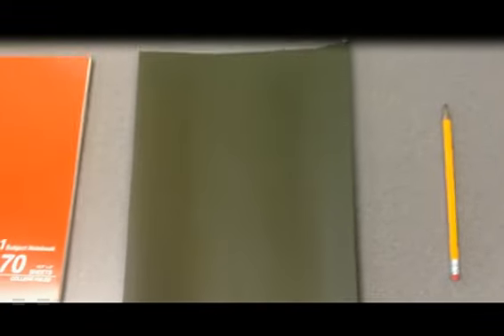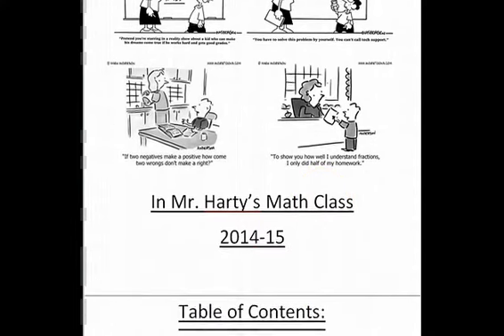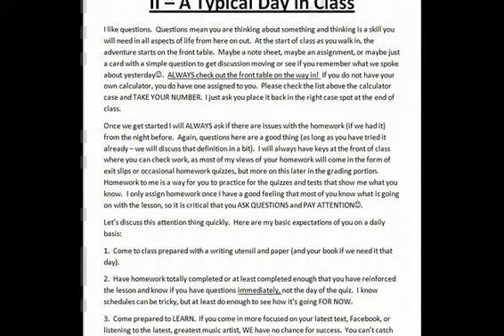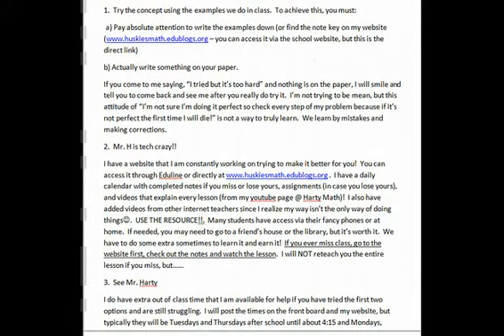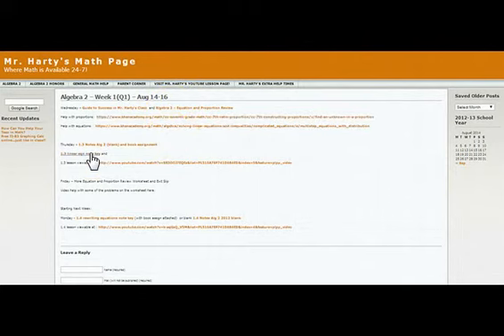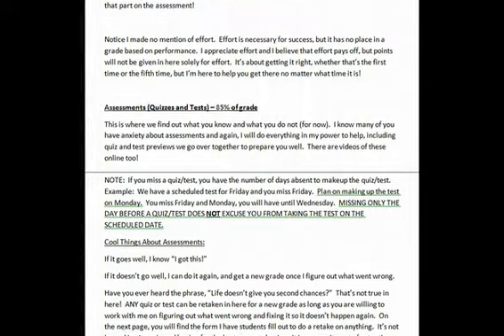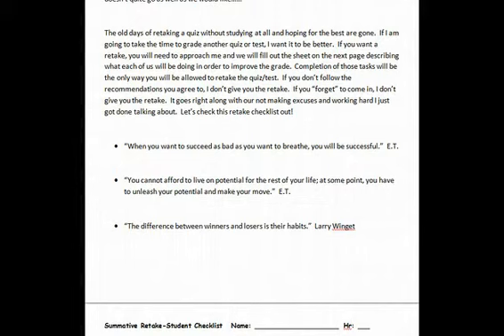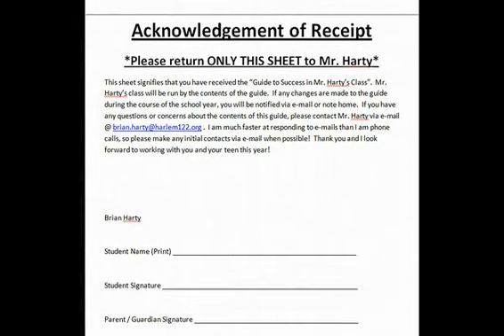Mr Harty Intro 2014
Here's how things are going to work in Mr. H's class this year!